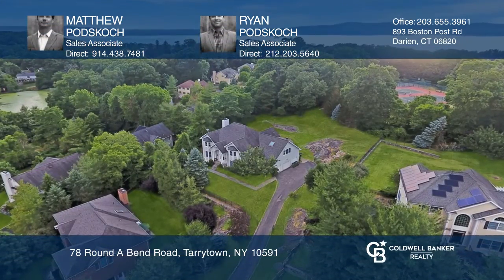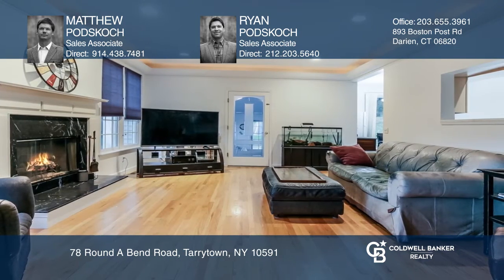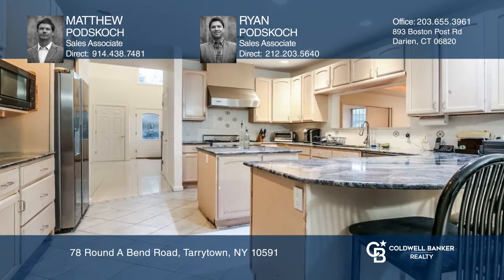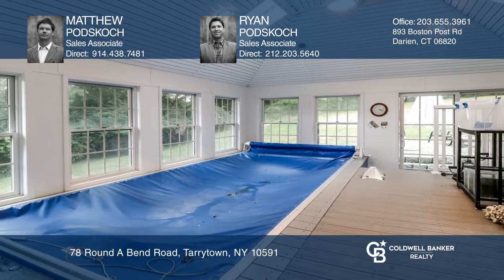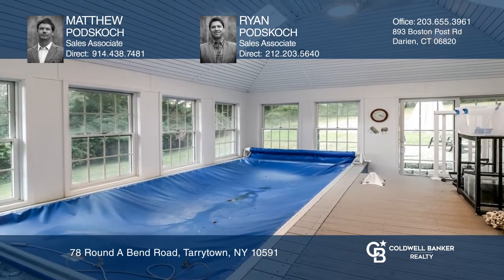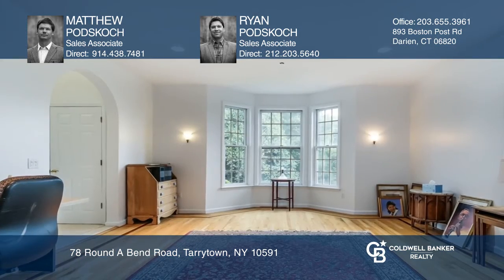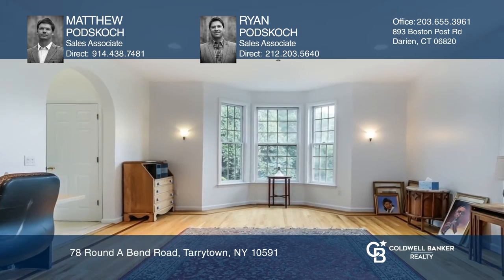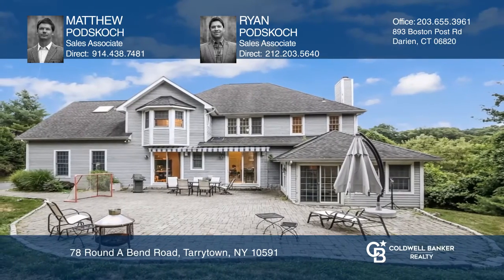78 Round A Bend Road Tarrytown, NY | ColdwellBankerHomes.com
78 Round A Bend Road, Tarrytown, NY

Feel the spaciousness as you enter through the grand entry and step inside this Center Hall Colonial in the much sought-after neighborhood of Tarryhill. Formal dining room, large living room, family room and office or bedroom with en-suite bath on the first floor. Kitchen with professional appliance